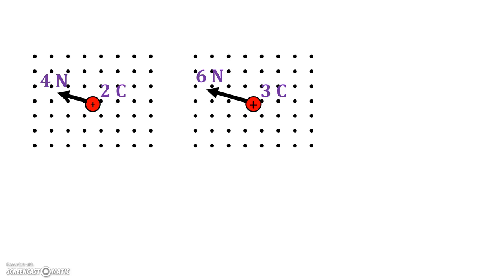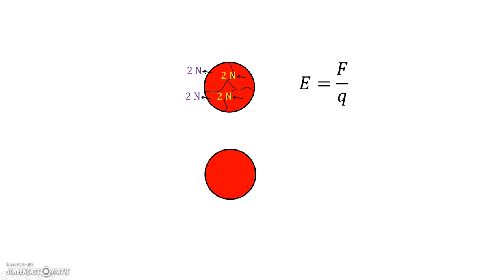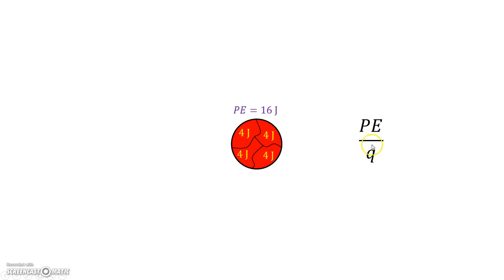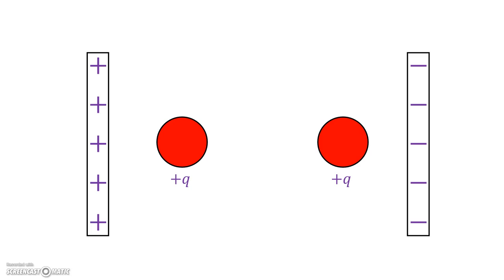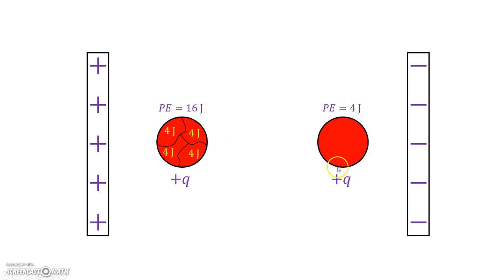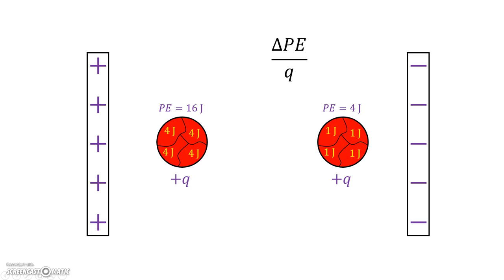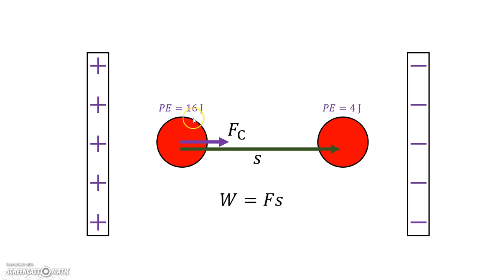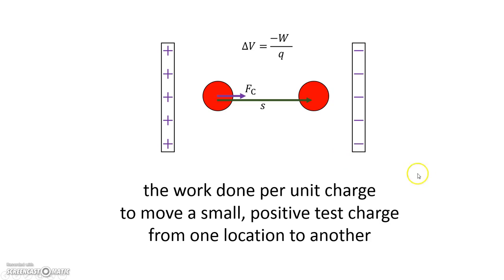Electric Potential and Potential Difference